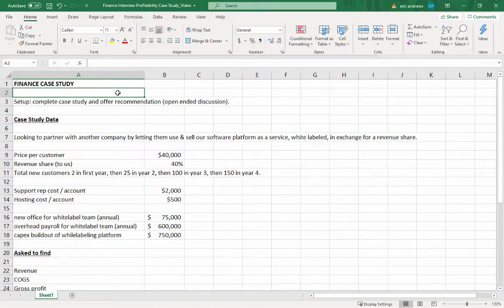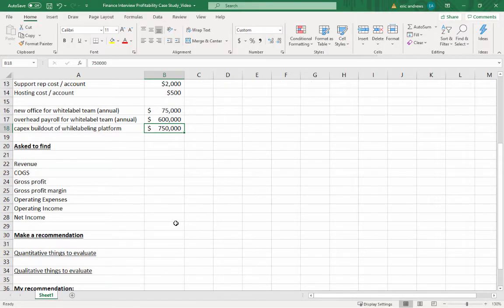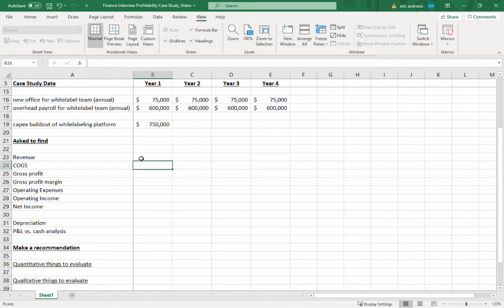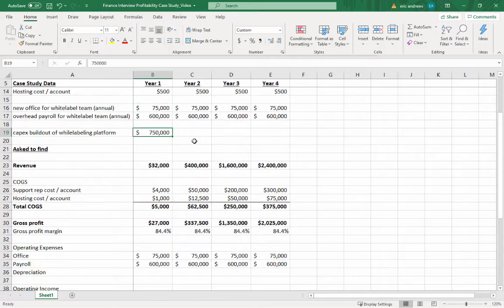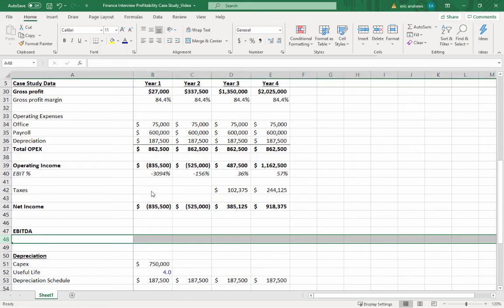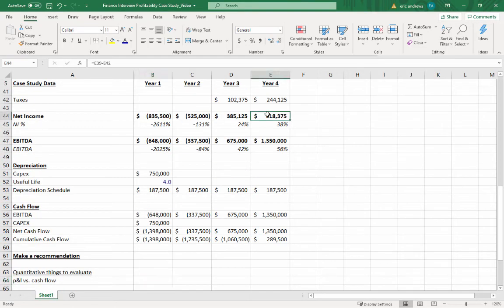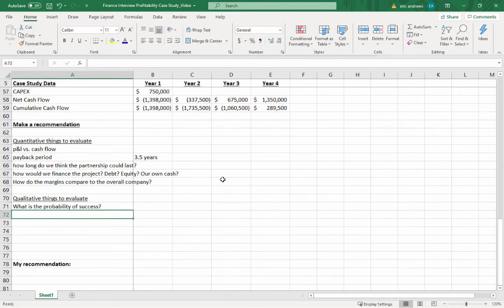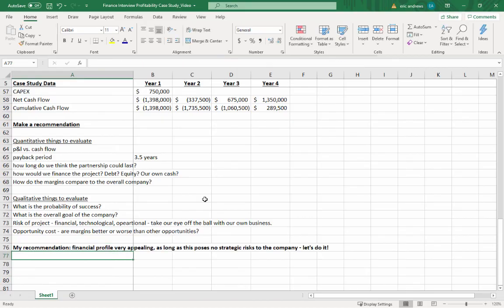Finance Case Study Example | Finance Interview Technical Questions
Learn how to solve a finance case study and make a recommendation - the type frequently given in technical finance interviews. We build a financial model to analyze key metrics. Free template included!

👉 Master the 20% of Excel that actually matters in 2.5 hours

One of the quickest and most common ways to evaluate candidates for analyst roles is to give them a finance case study during an interview. Case studies force us to both crunch the numbers quantitatively to demonstrate our knowledge and also think about the big picture and make recommendations - they are a lot of fun!

For these reasons, they are common in technical finance interviews, university projects, MBA programs, etc.

In this video, I help you solve a finance interview case study for a software platform that is considering a revenue share partnership with another company - this is the type of case study that would be common at a FAANG or big tech company.

All case studies start the same way - they present you with a set of facts during some pivotal moment at a company where they are trying to decide whether they want to do some new thing (be it internally, or externally).

Regardless of the specifics - all case studies in finance are effectively asking you to do the same thing - build a simple income statement, differentiate COGS vs. OPEX expenses, calculate the depreciation for a CAPEX investment, and evaluate cash vs. accrual accounting payback period.

At the end, you are expected to synthesize your analysis into an open-ended recommendation about what the company should do.

Now that you understand the basic format of finance case studies, let's walk through this example where I help you develop a framework of ideas to analyze situations with.

SECTIONS:

1:04 finance case study model setup (all case studies are basically asking the same info)
3:55 building the income statement & analyzing margins
10:50 calculating depreciation schedule for CAPEX
16:15 cash flow analysis & payback period vs. p&l
18:12 key quantitative metrics for making a case study recommendation
21:10 key qualitative metrics for making a case study recommendation
24:36 my finance case study recommendation

By the end of this video, you will understand how to approach finance case studies, crunch the numbers, and make recommendations in your future interviews - I guarantee it!